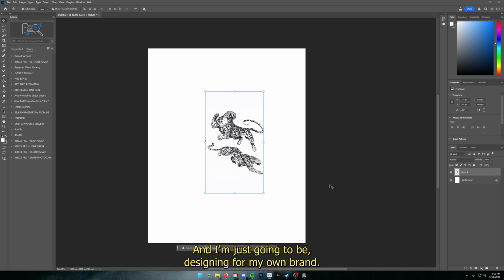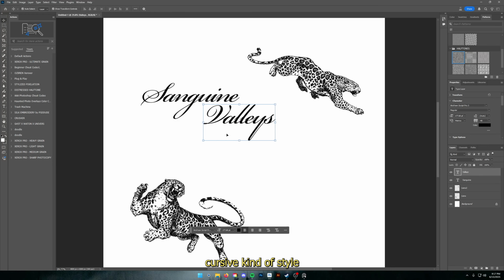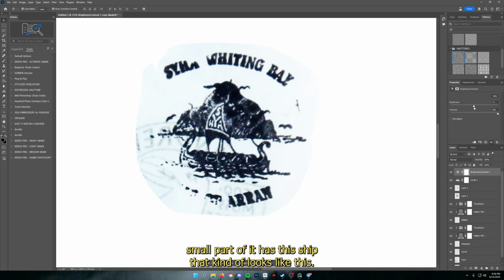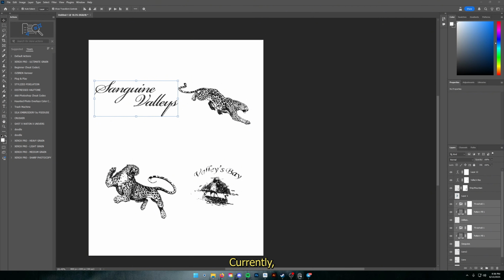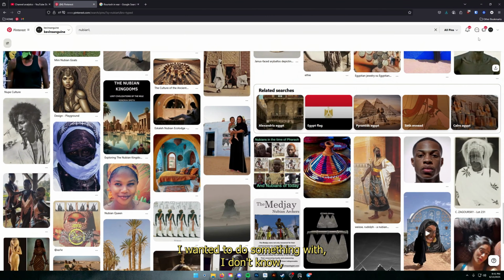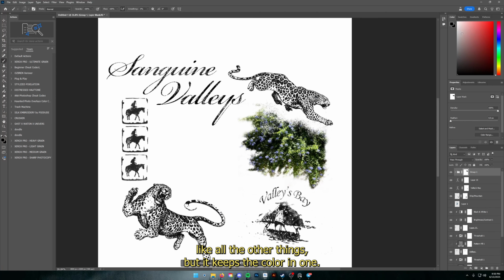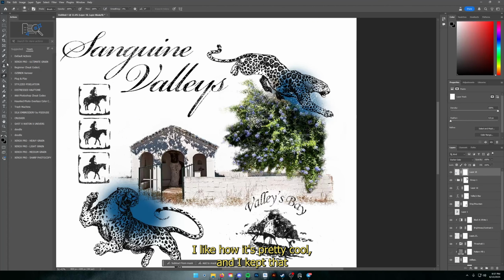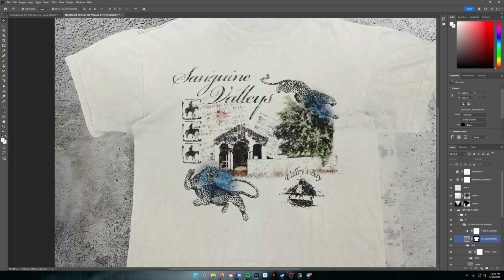how i design clothes for my clothing brand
Making clothes isn’t as complicated as it seems. That’s why I put together this quick video showing how easy it is to create graphics that are suitable for your brand.

Im also getting back into clothing design for clients again.